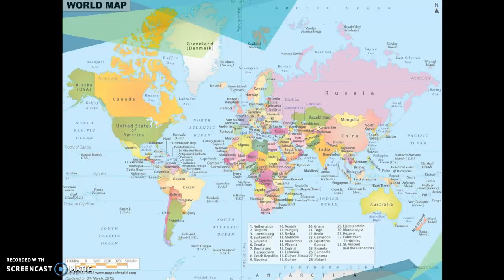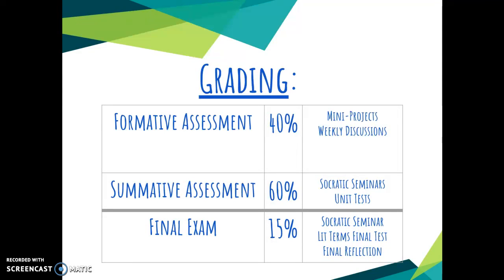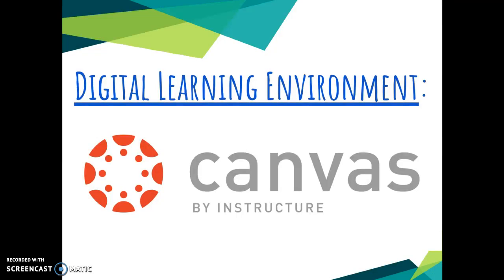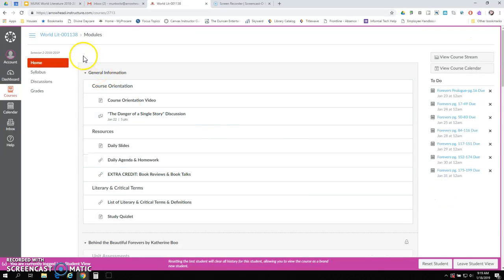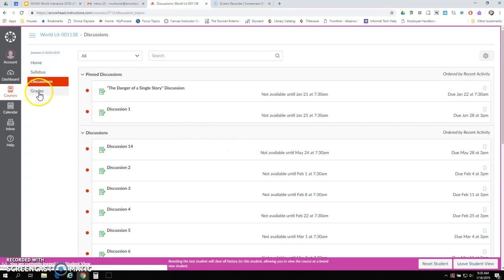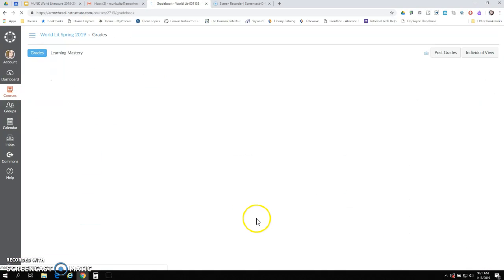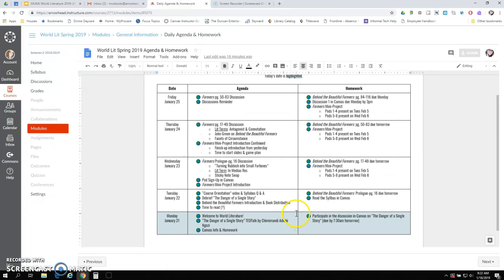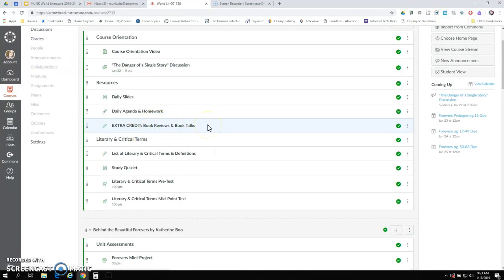World Lit Spring 2019 Course Orientation